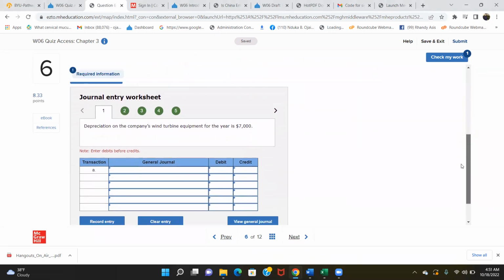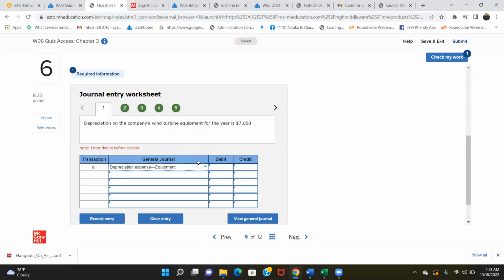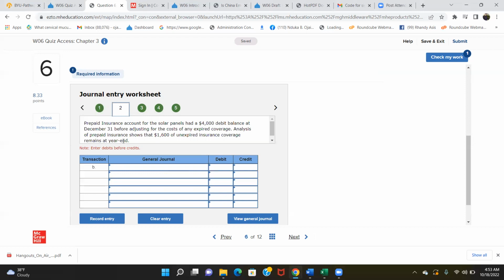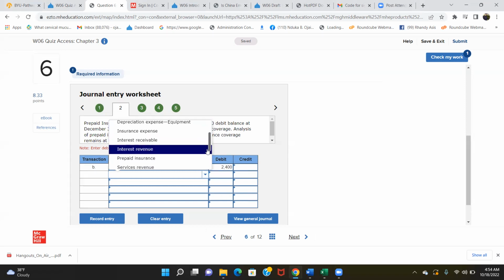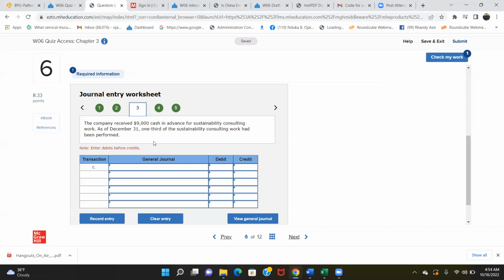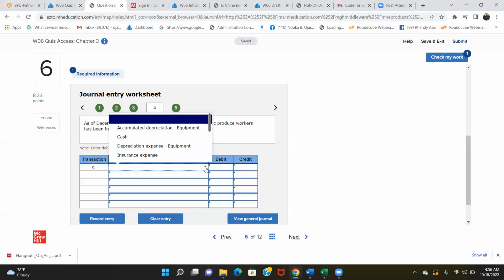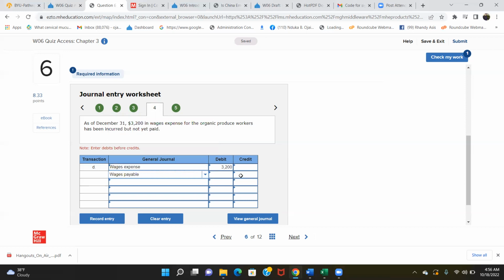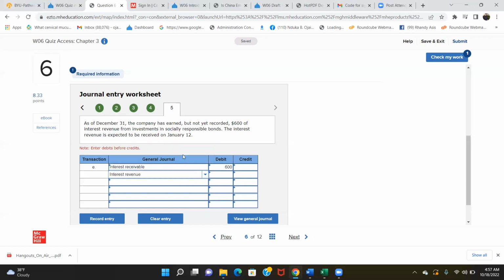Answering Accounting Questions